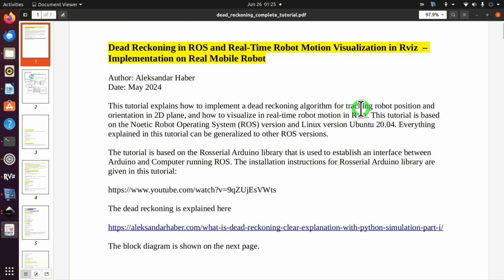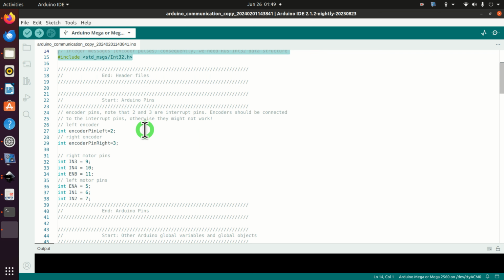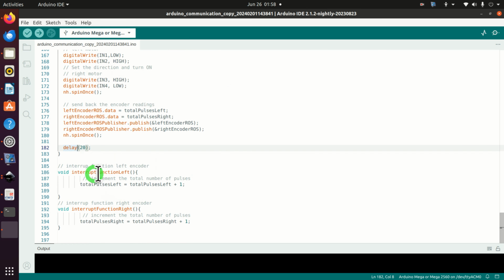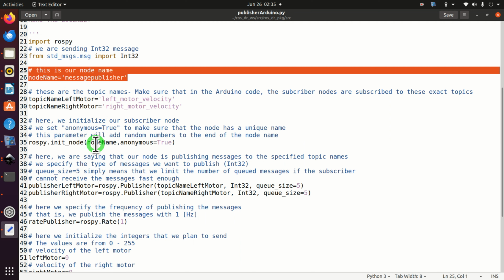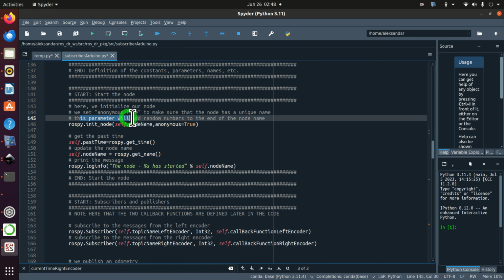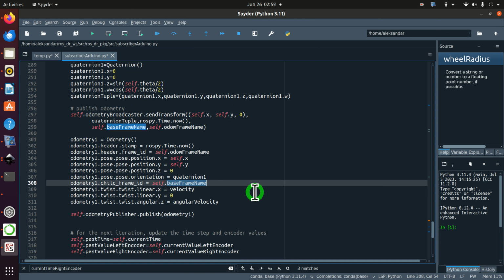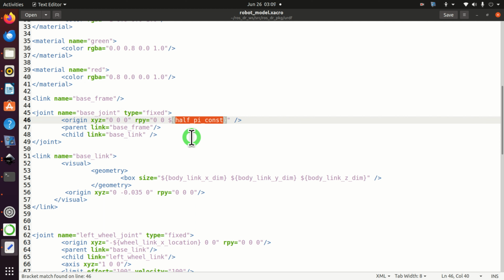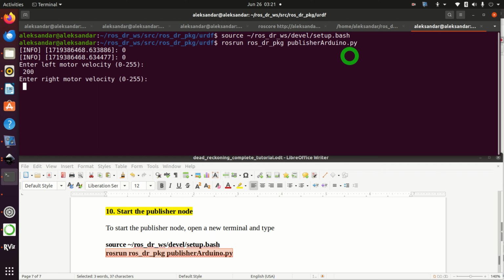Real-time Odometry in ROS and Mobile Robot Motion Visualization in Rviz - Complete Tutorial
This tutorial explains how to implement a real-time odometry and dead reckoning algorithm for tracking robot position and orientation in the 2D plane, and how to visualize in real-time robot motion in Rviz. This tutorial is based on the Noetic Robot Operating System (ROS) version and Linux version Ubuntu 20.04. Everything explained in this tutorial can be generalized to other ROS versions.